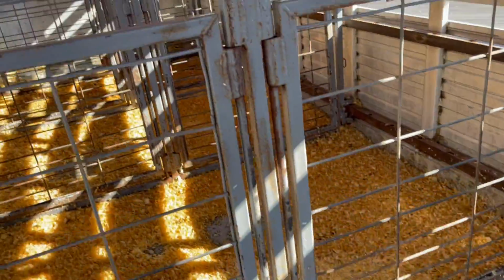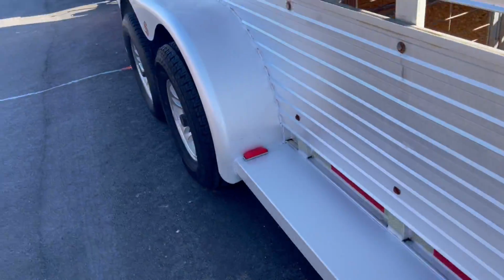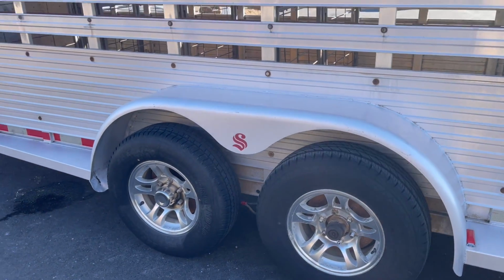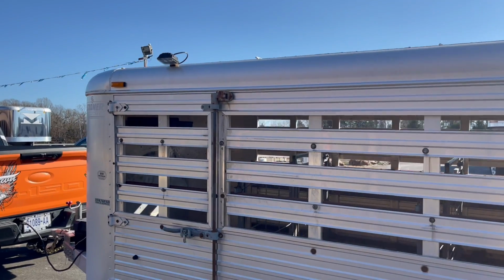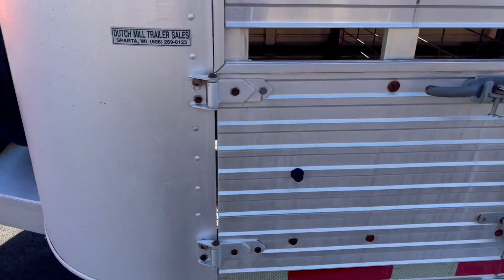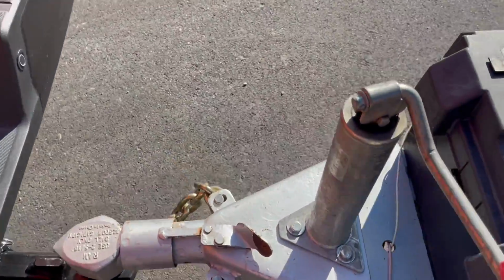1997 Sooner 5-Pen Trailer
413 Daniels Rd.